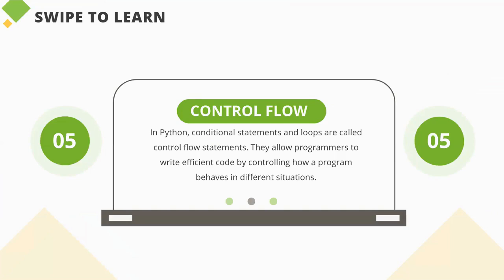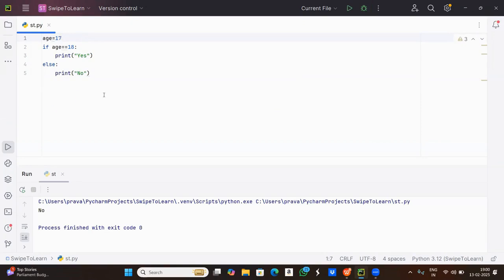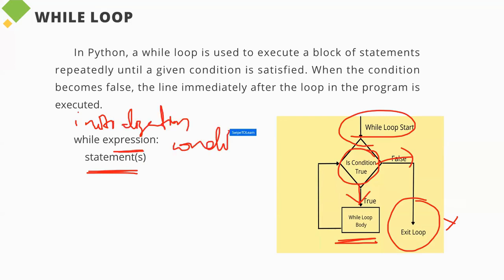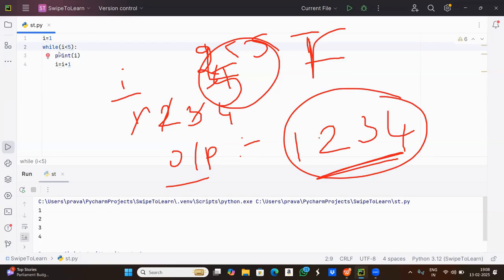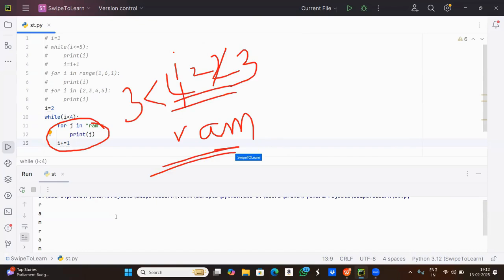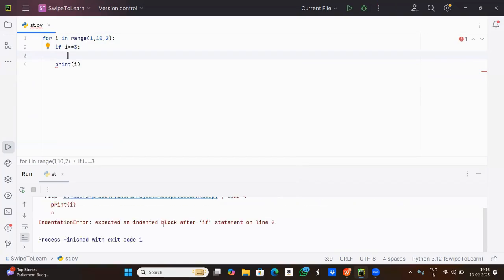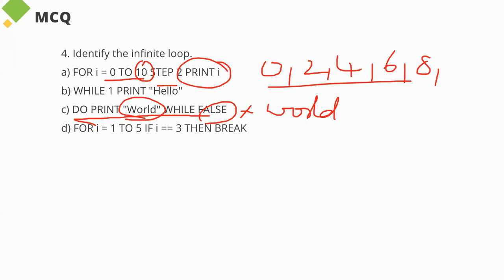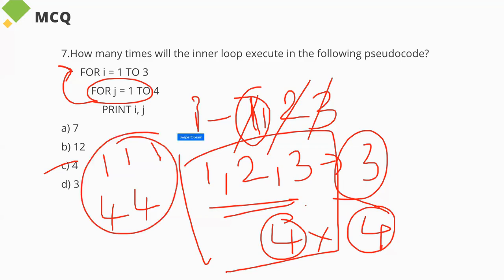🚀 Master Python Control Flow: If-Else, Loops & More!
Struggling with if-else statements and loops in Python? This video is your ultimate guide to control flow, helping you write efficient and logical programs!

✅ Learn how if, elif, else statements work.
✅ Understand for loops, while loops, and nested loops easily.
✅ Solve real-world problems with hands-on examples.

📌 Perfect for beginners and aspiring programmers!

👉 Watch now & take your Python skills to the next level!
💬 Drop your doubts in the comments, and let’s crack Python together! 🚀